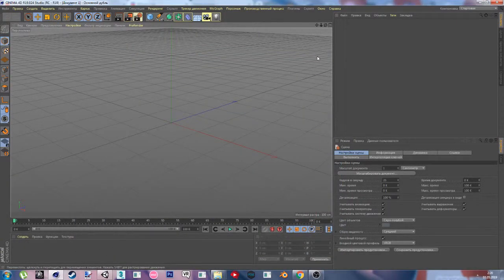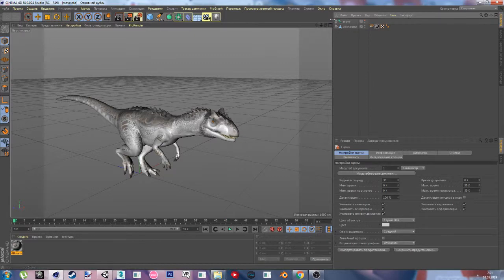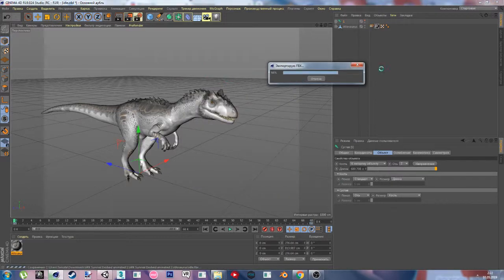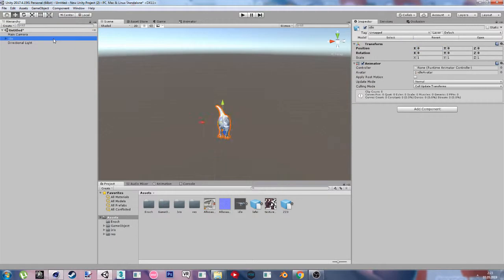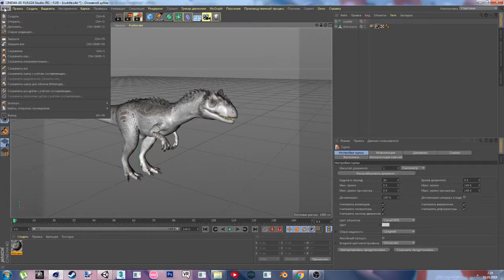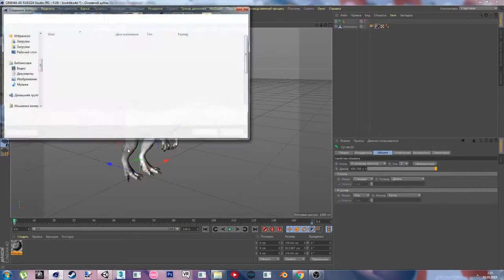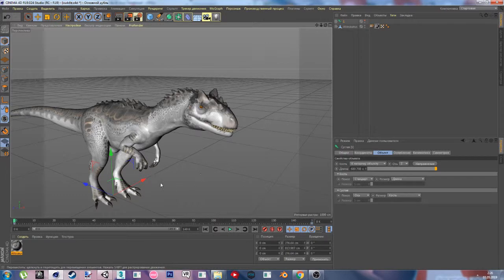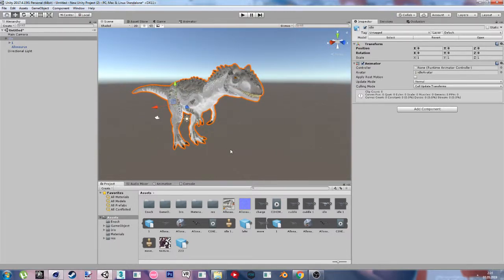Generic Avatar Tutorial Part 2 : Cinema Bones Explanation